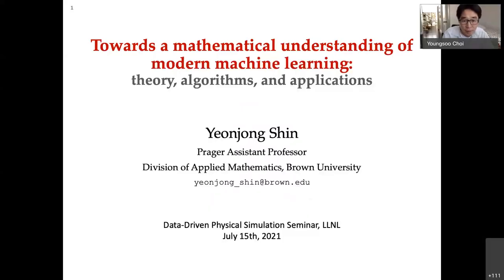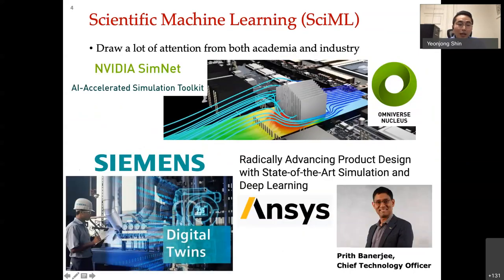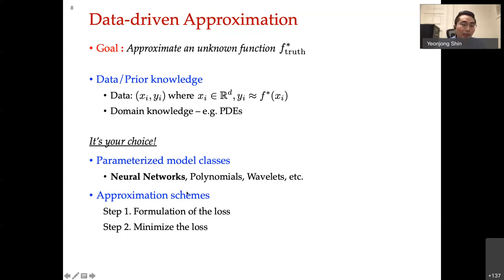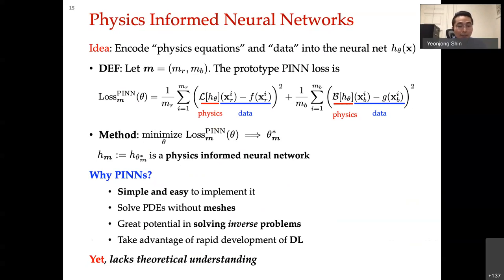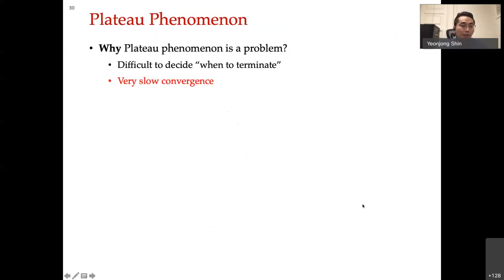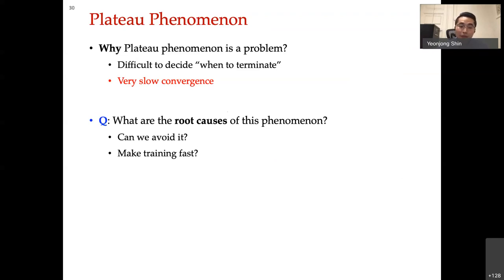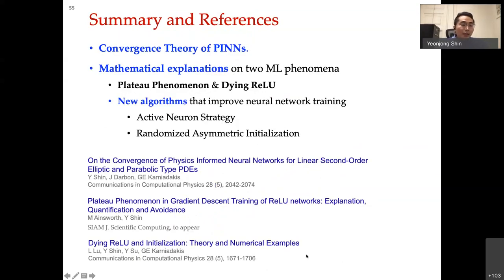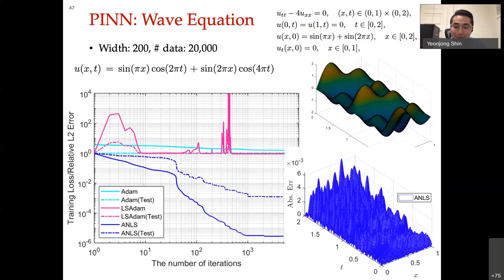DDPS | A mathematical understanding of modern Machine Learning: theory, algorithms and applications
In this talk from July 15, 2021, Brown University assistant professor Yeonjong Shin discusses the development of robust and reliable machine learning algorithms based on insights gained from the mathematical analysis.

Description: Modern machine learning (ML) has achieved unprecedented empirical success in many application areas. However, much of this success involves trial and error and numerous tricks. These result in a lack of robustness and reliability in ML. Foundational research is needed for the development of robust and reliable ML. This talk consists of two parts. The first part will present the first mathematical theory of physics-informed neural networks (PINNs) - one of the most popular deep learning frameworks for solving PDEs. Linear second-order elliptic and parabolic PDEs are considered. I will show the consistency of PINNs by adapting the Schauder approach and the maximum principle. The second part will focus on some recent mathematical understanding and development of neural network training. Specifically, two ML phenomena are analyzed -- "Plateau Phenomenon" and "Dying ReLU." New algorithms are developed based on the insights gained from the mathematical analysis to improve neural network training.

Short bio: Yeonjong Shin is a Prager Assistant Professor at the Division of Applied Mathematics, Brown University. He completed his PhD in mathematics at the Ohio State University in 2018, advised by Professor Dongbin Xiu. His research interests lie in mathematics of machine learning, scientific computing, approximation theory, and uncertainty quantification.